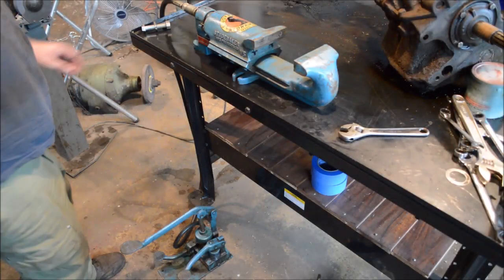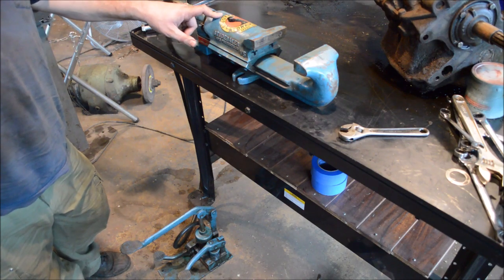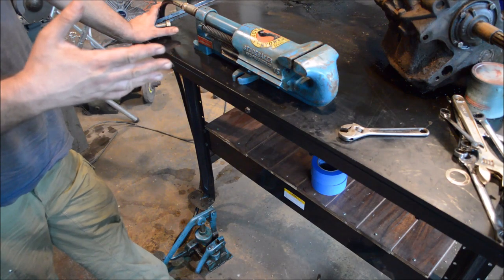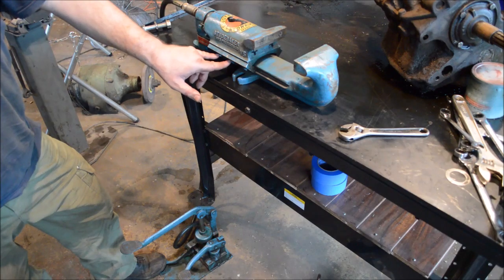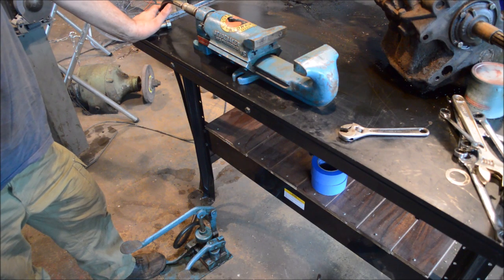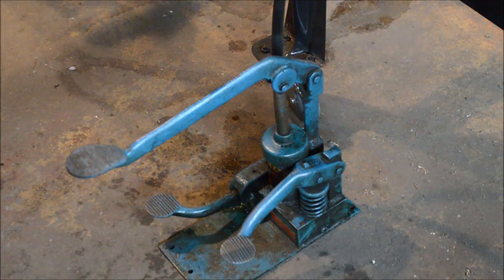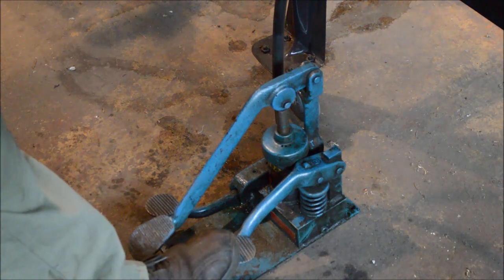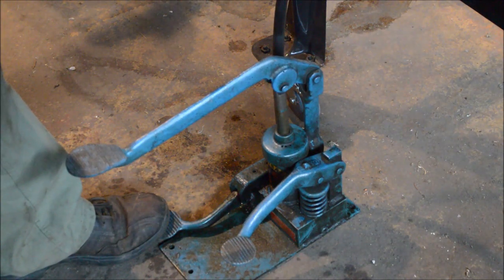Studebaker Hydraulic Vise In Operation.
This very original Studebaker came into my shop recently and I had to take a video to show it in operation.  Cool vises made in the 1940's and 50's.